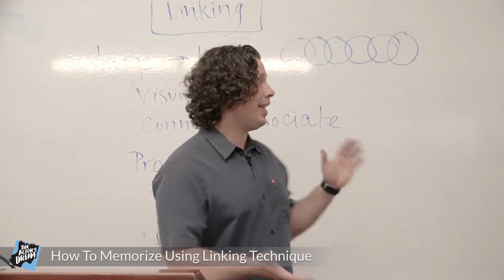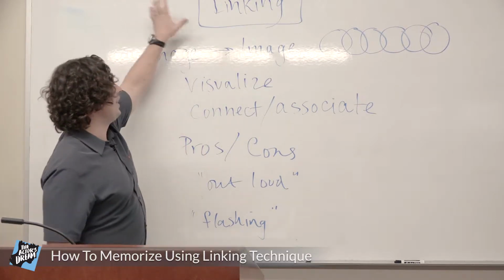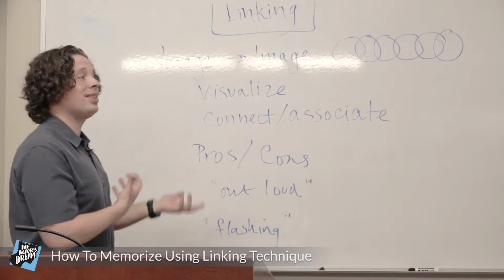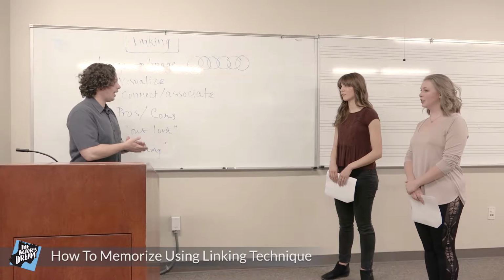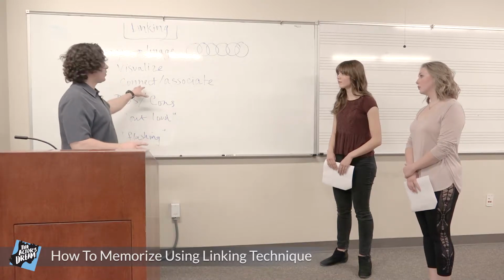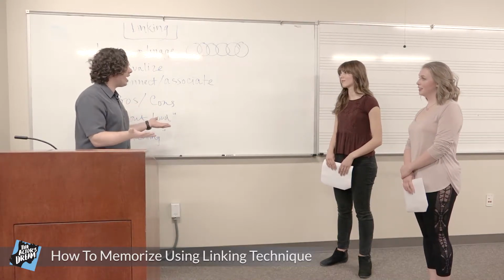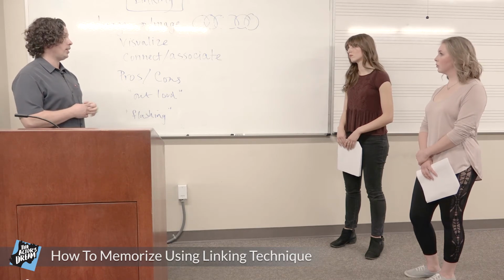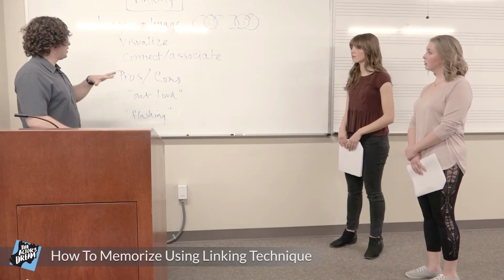The Actor's Dream #3 How To Memorize Using Linking Technique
Using “Linking Technique” to memorize lines, along with an exercise of applying linking to memorize a simple list with 2 acting students.

To download the docs to do the exercise and follow along with the video, click the button under Video 3